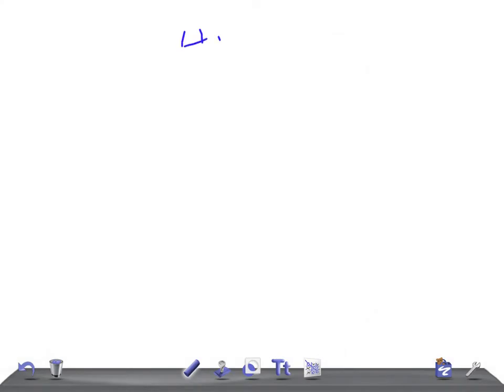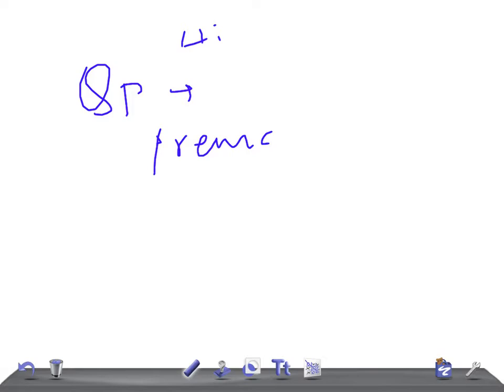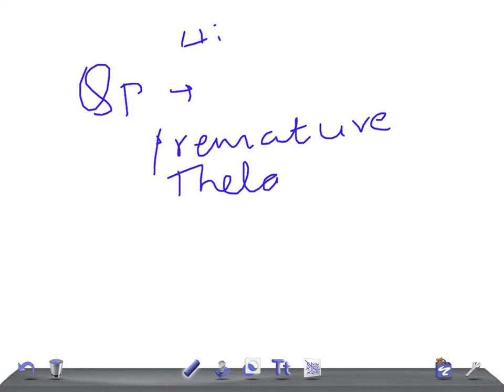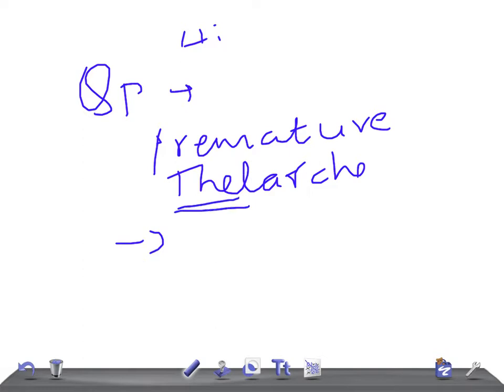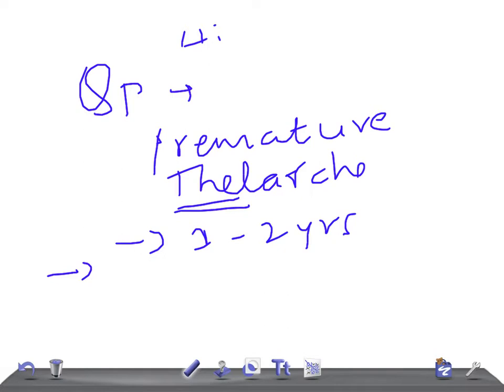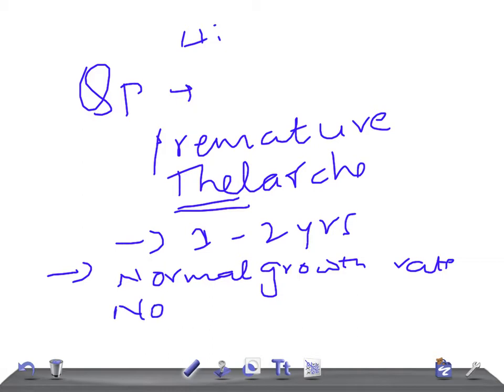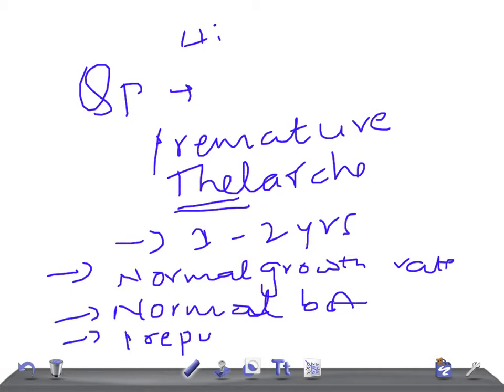QUICK PEDIATRICS: Premature Thelarche